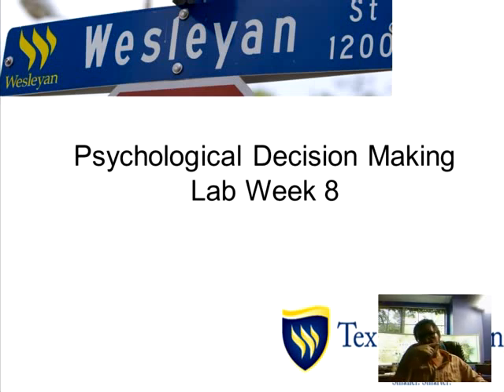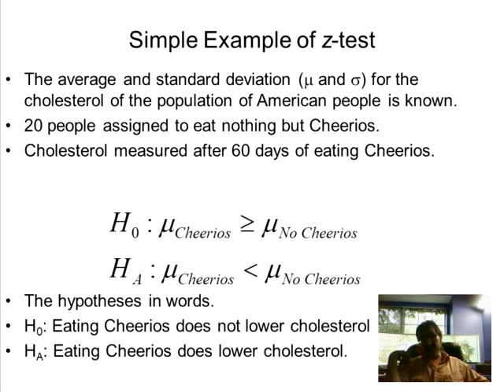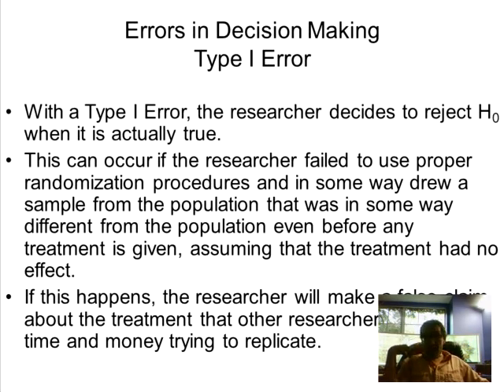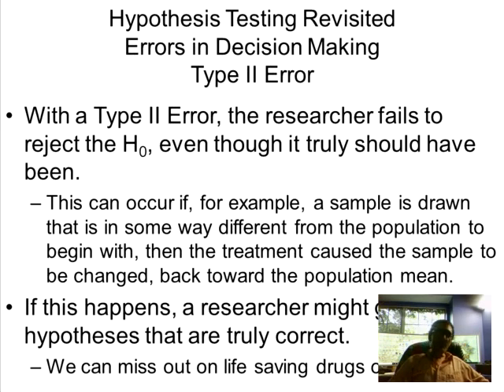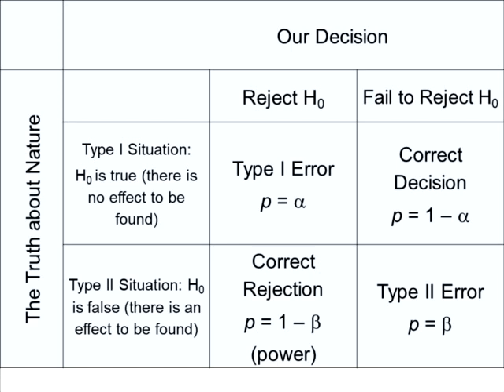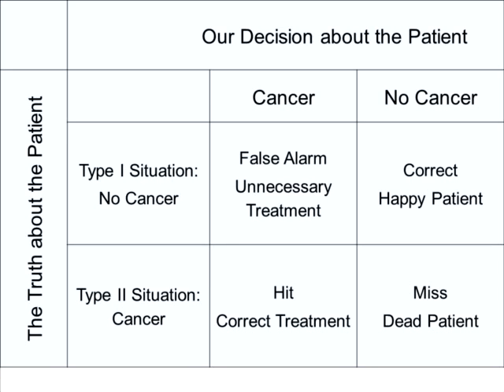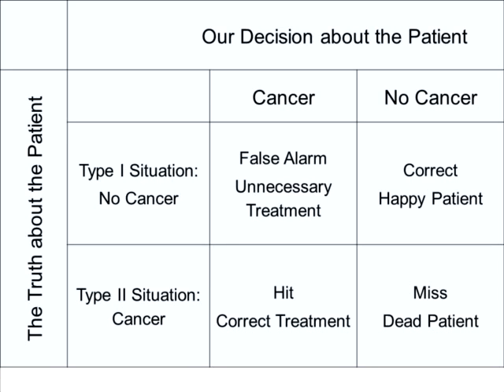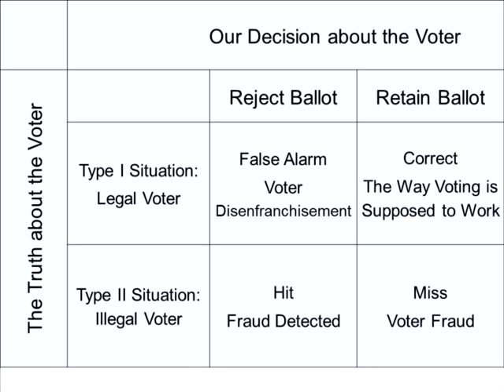Statistical Decision Making